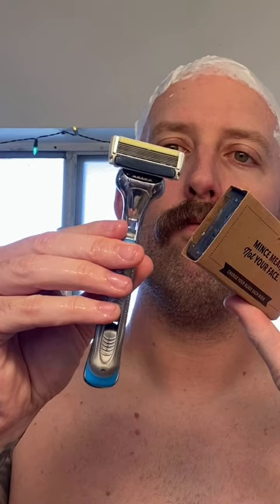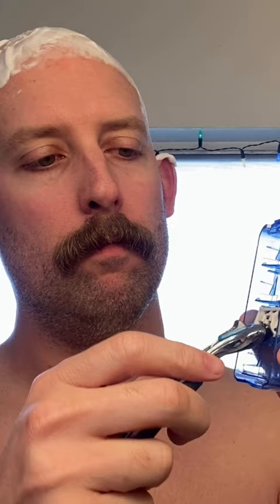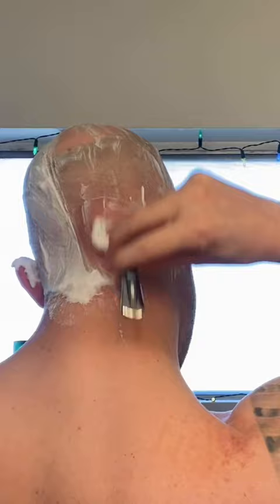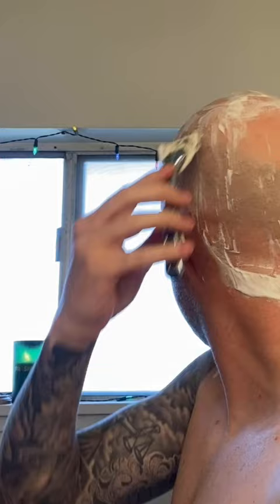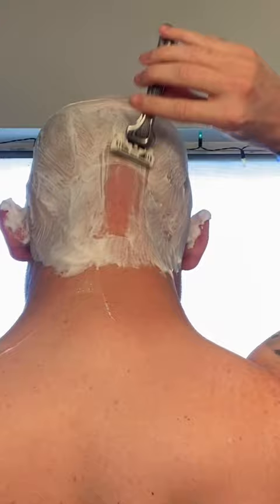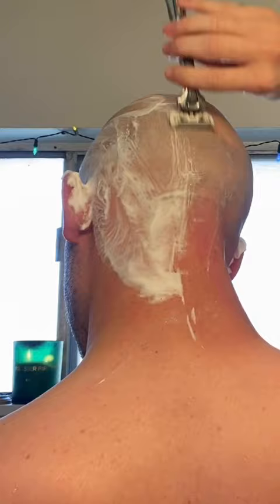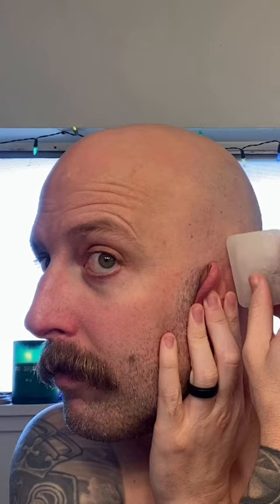ASMR against the grain head shave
My other head shave video is quite popular so I figured I'd post another one? Going against the grain this time by popular demand... I had three ingrown hairs after this shave... the exact reason I never go against. My skin always gets irritated and I get ingrown hairs whenever I go against on my head or face!

These are some supplies I use and recommend. Thank you :)

My daily shave gear:
Arko Shave Soap
Proraso Boar Brush
Shaving Bowl
Parker 22R Razor
Parker Razor Blades
Post Shave Lotion
Alum Block
Styptic Pencil
Proraso After Shave

My favorite safety razors:
Merkur 34C
Merkur 34G
Rockwell 6C
Parker 22R
Muhle R41

My favorite shave soaps:
TOBS Sandalwood
Fine Platinum
Proraso White
Chiseled Face

My favorite after shave splashes:
Proraso Sandalwood
Fine Platinum
Proraso White
Chiseled Face
Pinaud Clubman Citrus

My favorite blades:
Variety pack

My filming gear:
Mic Stand
Phone Mirror Mount
Adjustable Tripod
USB to Lightning Cable
USB to Lightning Adapter
Ring Light

Miscelanous items:
Christmas Lights